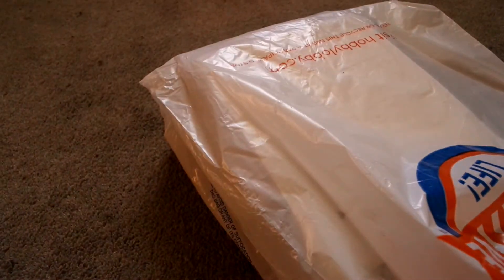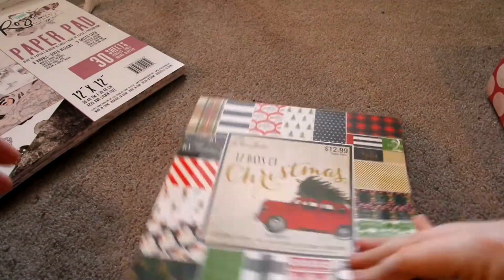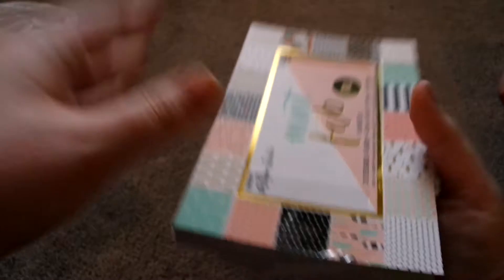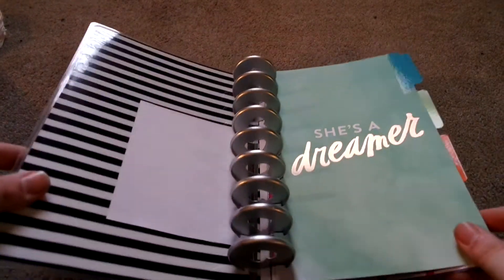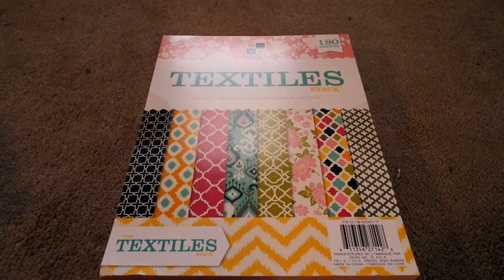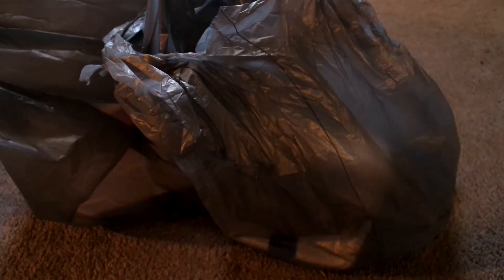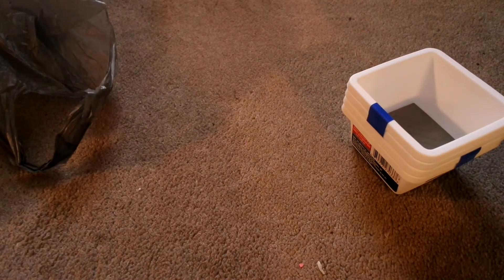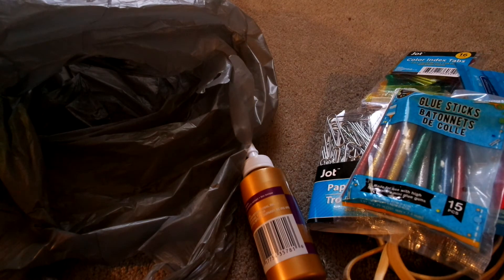HUGE HAUL: Hobby Lobby, JoAnn's, Dollar Tree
One last haul for now. This time was for purely crafting when in reality I was looking for something else. I do hope you enjoy this video.